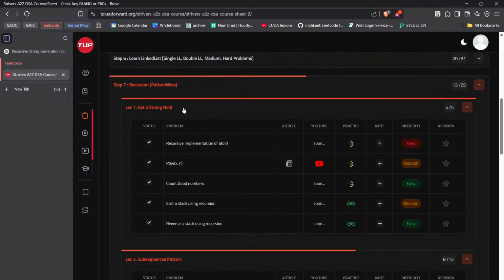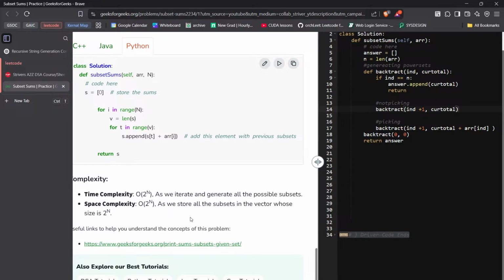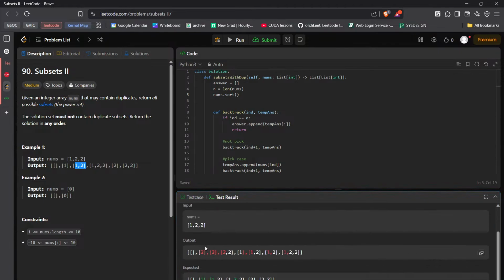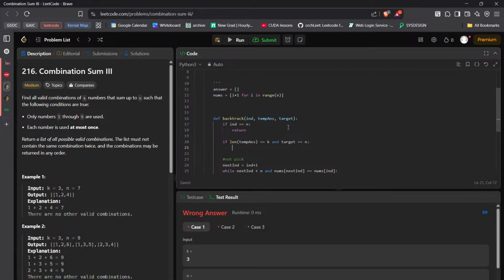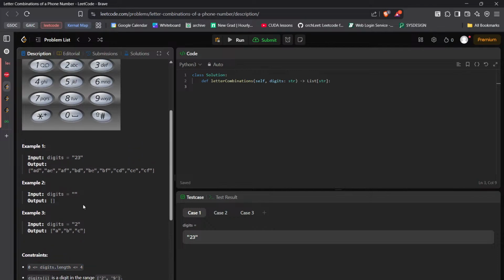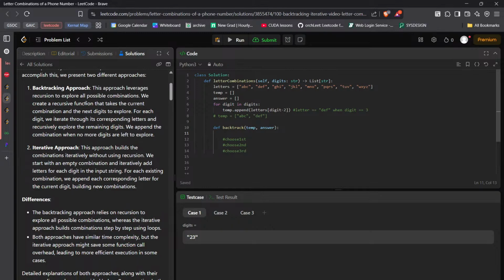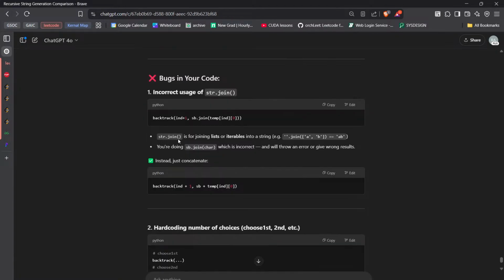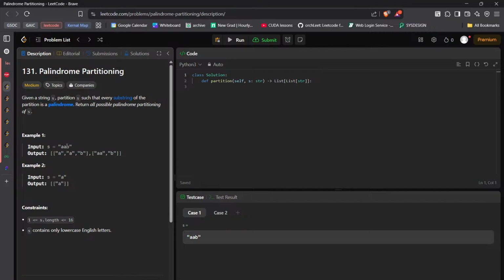Recursion pt. 4 | Study with me